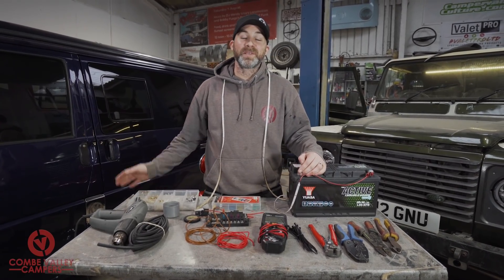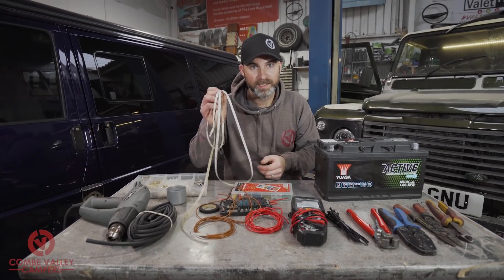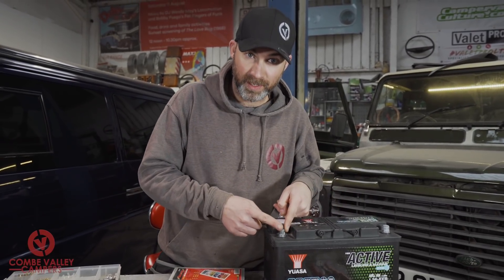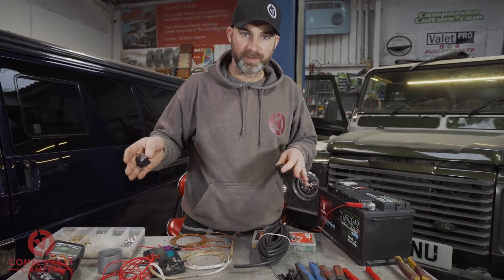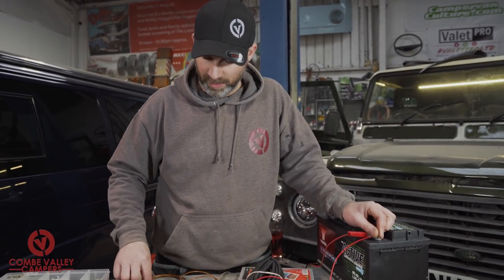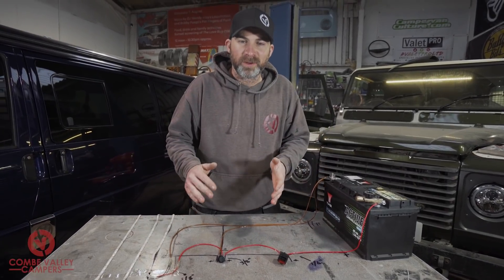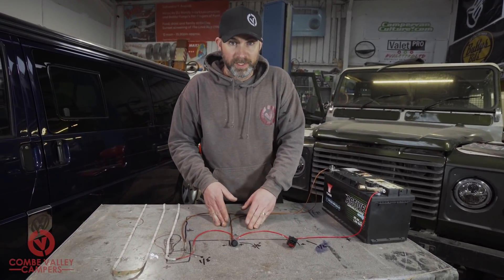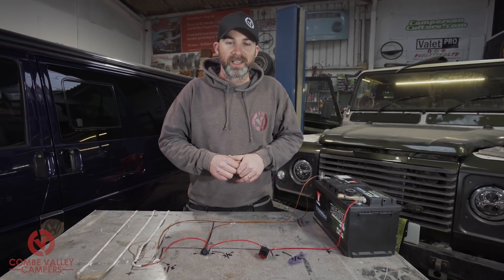HOW TO MAKE CAMPER VAN WIRING. Beginners guide - How to make a 12Vdc Circuit in your camper.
A beginners guide to building a 12vDC wiring in a camper circuit and what tools to use.

We show you the basic elements of a 12vDC wiring circuit and how to put it together in your camper van. In this case we make a simple LED Lighting circuit.

SAFETY 1st: Do not work on a life circuit. Disconnect the battery first. If you are unsure how to carry out any of the elements included in this video, seek the advice of a mechanic, vehicle electrician, or camper conversion specialist.

🕐 TIME STAMPS 🕐

0:00 HOW TO MAKE CAMPER VAN WIRING. Beginners guide - How to make a 12Vdc Circuit in your camper.